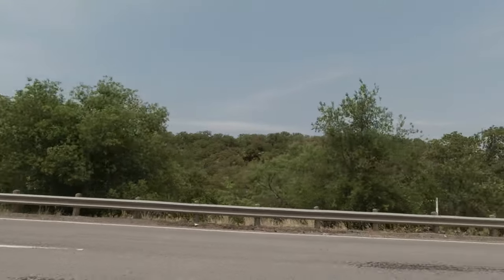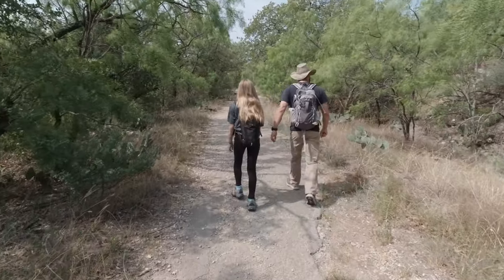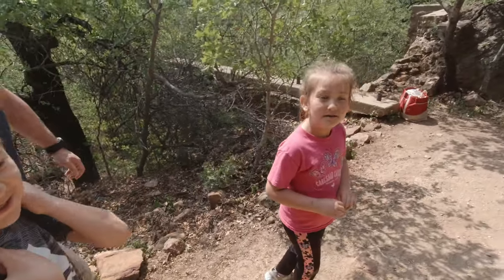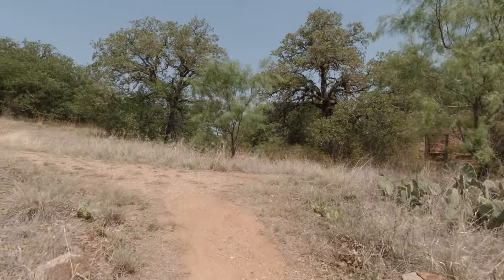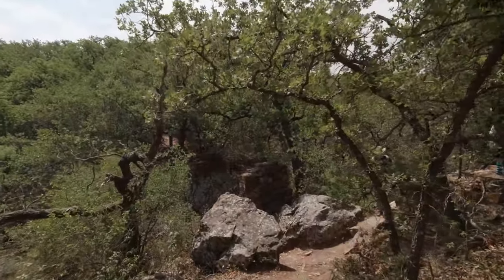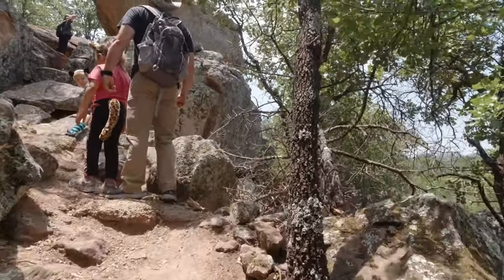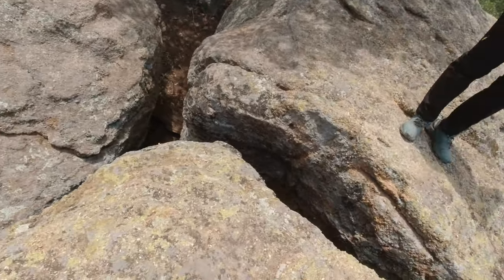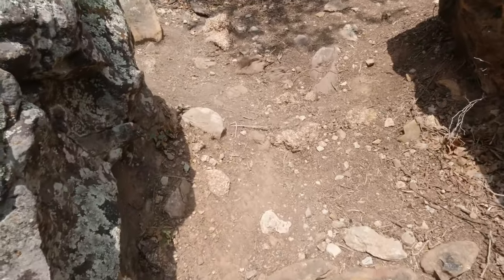Discovering an Abandoned Zoo from the 1920's in Cisco, TX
The abandoned zoo in Cisco, TX was turned into nature trails; we had so much fun discovering the ruins of this zoo from the1920's.  Much to our surprise though, this zoo was not abandoned!  We found a pig, cheetah, panda and even the saw the mythical Dark Unicorn Lord of Cisco, TX - the legend has it this Lord comes out whenever there is a Stegmonster present - super creepy.  All that said we all had so much fun goofing off with zoo enclosures and then climbing on the rocks across the way on the Spider Rock Trail.  Cisco, TX made for a GREAT weekend getaway, we highly recommend a visit to this cute little town for some antique shopping, great food at Slowpoke Farm Market and the best Chai Tea at Waverly's Coffee Shop.  If you really want to go all out then check out the Bed and Breakfast Log Cabin from the 1840's, that place is insane; we spent 2 nights there and loved every minute of it!

Chapters:
0:00 Headed for the Hike
6:08 We Found a Pig!
7:31 We Found a Cheetah!
8:44 We Found a Panda!
10:10 Momma Stegmonster Feeding Baby Stegmonster
12:42 The Mysterious Dark Unicorn Lord